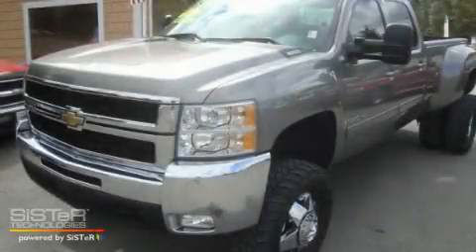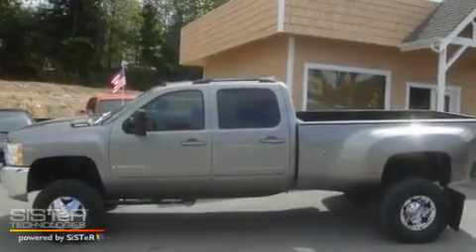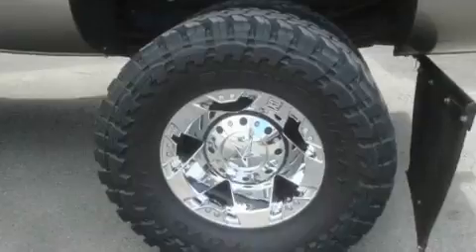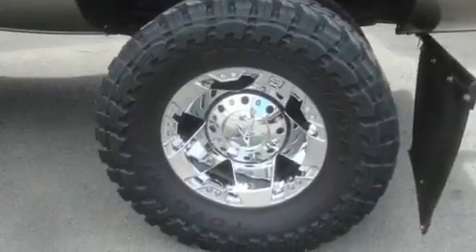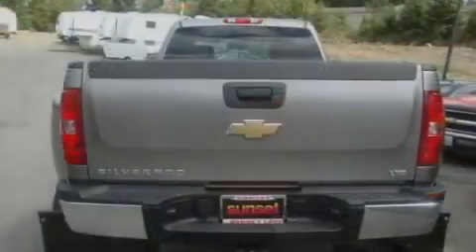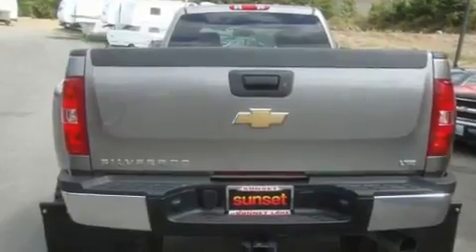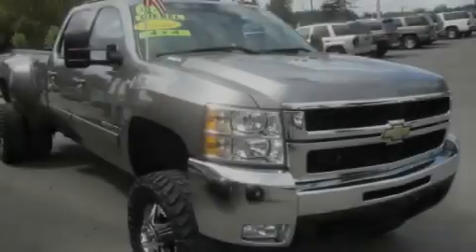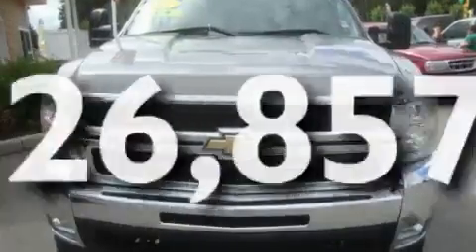Pre-Owned 2008 Chevrolet Silverado Bonney Lake WA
Year: 2008
 Make: Chevrolet
 Model: Silverado
 Engine: 6.6L V8 DPI
 Trans.: Automatic
 Exterior: Graystone Met
 Miles: 26,857
 Interior: Black

 Preowned 2008 Chevrolet Silverado Bonney Lake WA